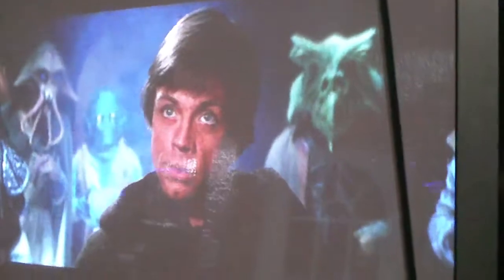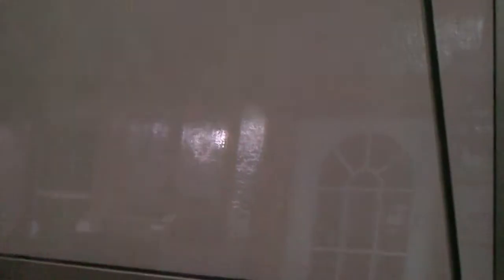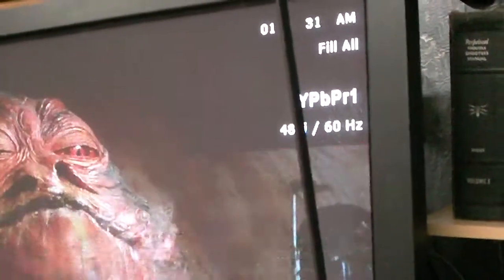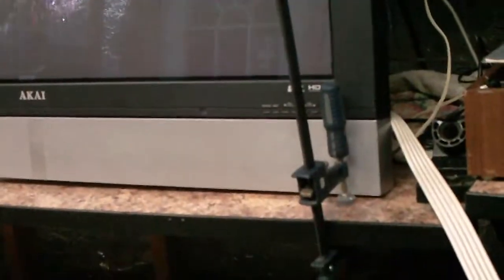Akai PDP4273M problems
This is an Akai PDP4273M tv that someone dropped off for me to tinker with. I replaced the swollen capacitors on the audio output board and the aux power supply board that it feeds from. The rest look OK, but I have not done any testing. The others are all United ChemiCon, Rubycon, and Nichicon caps, and the failed ones are CapXon and DECON brand Chinese caps. The TV was made November 2005. If anyone has any thoughts I'd appreciate it.